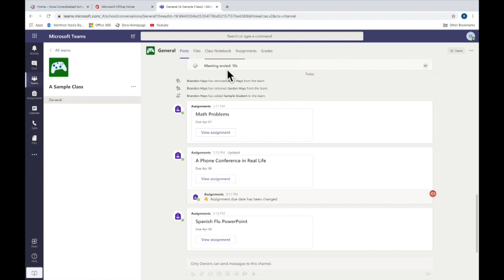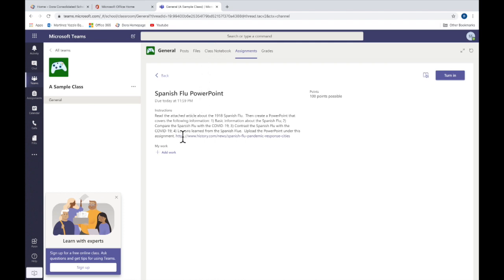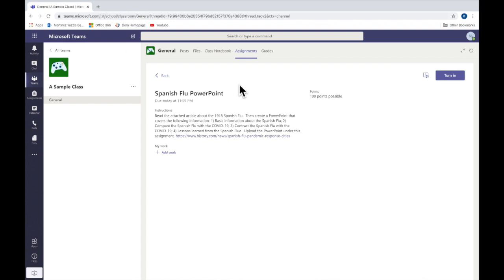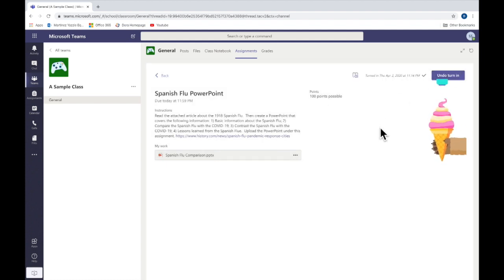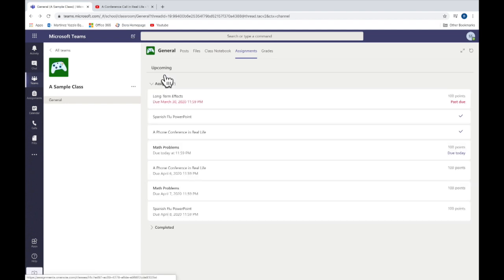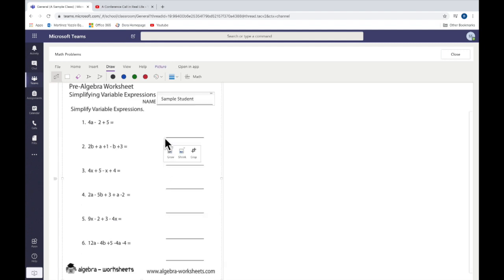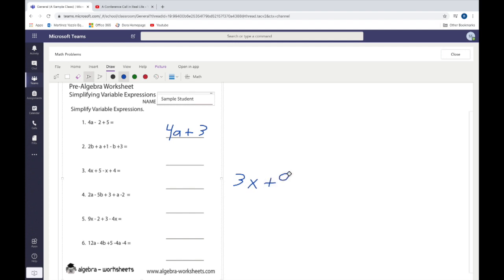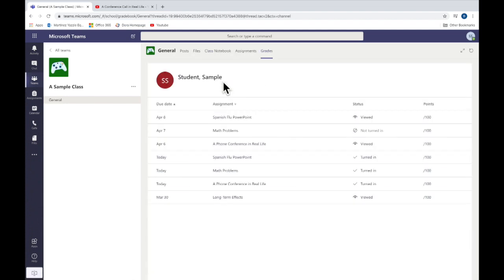Teams Tutorials #3: Assignments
This video is about how to comple assignments in Teams